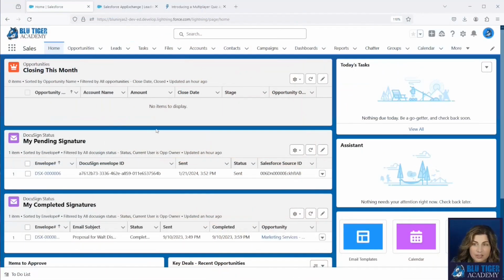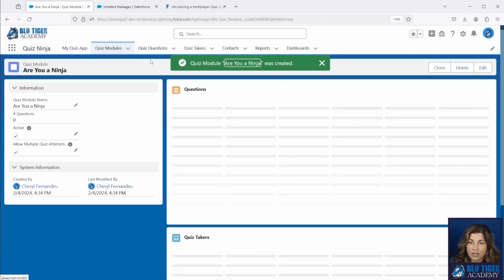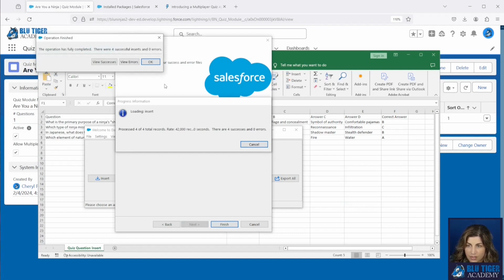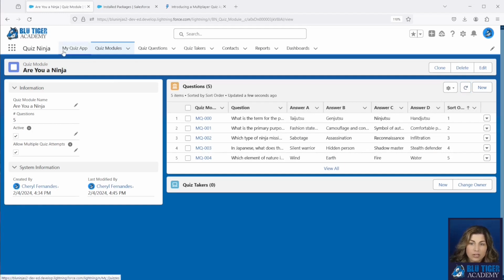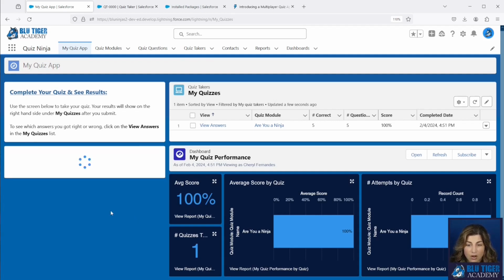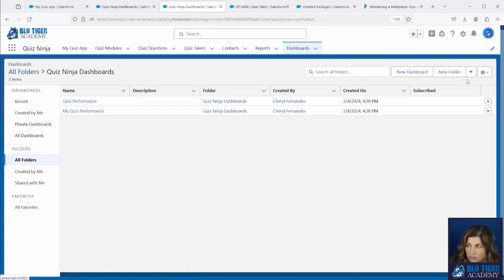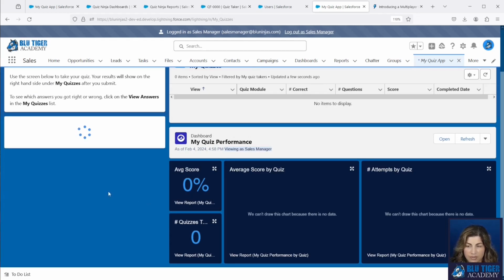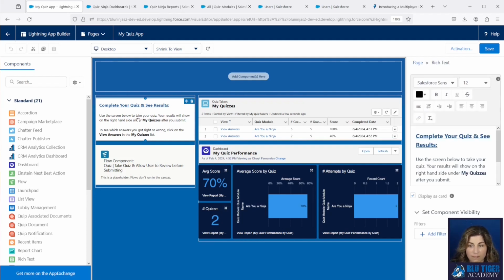Quiz Ninja: Create Quizzes for your Salesforce users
Blu Ninjas has built a free AppExchange App called Quiz Ninja used to create and facilitate quizzes for your internal and external Salesforce users! Of course, we cannot take all of the credit, we found inspiration for the data structure here on the developer community. We tweaked some things and removed any dependencies on custom code, so any solo admin can configure and manage this application.

The package comes with an App Page that is ready to go with the flow, results and a dashboard for the user to use. All you need to do is write the quiz/test questions and answers and put them into Salesforce. No grading, no surveys to setup, just an easy way to facilitate quizzes with built in reporting!

- Provide any Salesforce user with the ability to choose from a list of quizzes to take.
- Quiz questions must be multiple choice with four answers to choose from.
- The user is able to take a quiz more than once and review their answers prior to submitting.
- The user can stop a quiz midway and pick back up where they left off.
- The quiz answers are saved after the user navigates to the following questions.
- Grades are immediately calculated and the user can see which questions they got right or wrong.

This app comes with the following:

 - Objects to store your quizzes, questions and answers
 - A pre-built flow to allow user to select quiz, take the quiz and review answers before submitting
 - Built in app that allows your users to take the quiz and see their results immediately
 - Reports and dashboards to review the results for individual user or the entire team
 - Permission set to give users access to the app page

0:00 Intro
0:29 Install Quiz Ninja from AppExchange
1:48 Explanation of Objects in Quiz Ninja App
4:40 How to Import the Questions Using Data Loader
8:02 How to take a Quiz via the Screen Flow
10:55 Review Quiz Ninja Dashboards
11:56 Update Dashboard Setting to be Dynamic
12:47 Share Report & Dashboard Folders with Users
13:27 Assign Quiz Ninja User Permission Set to User
14:34 Test Quiz Ninjas as a User
15:35 Quiz Performance Dashboard
16:10 Setup Additional Quiz Module & Select from Multiple Quizzes
17:02 My Quiz App Page Component Configuration
17:51 Wrap-up